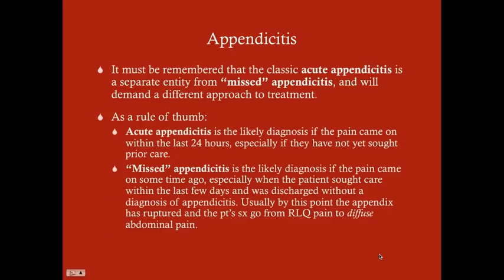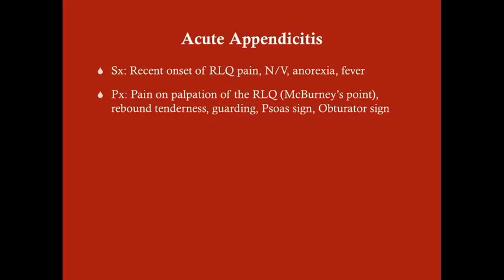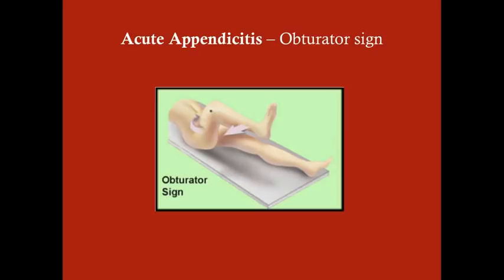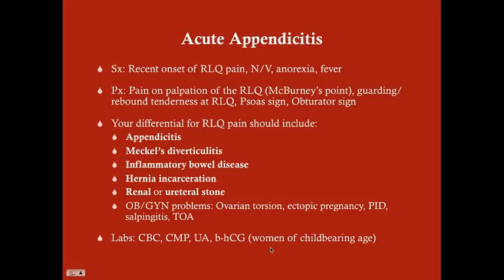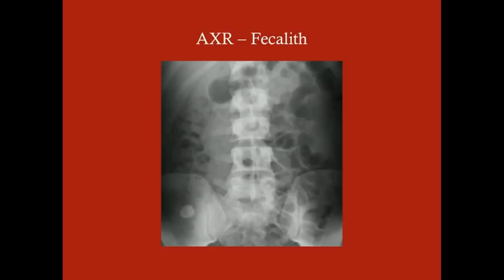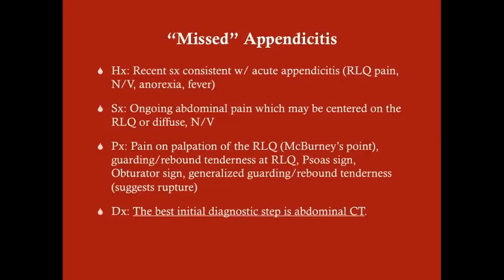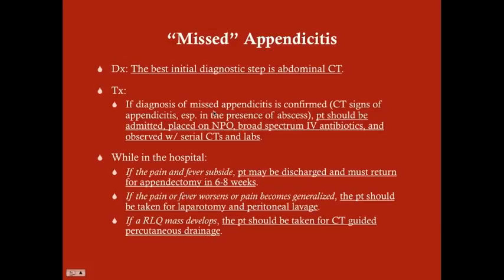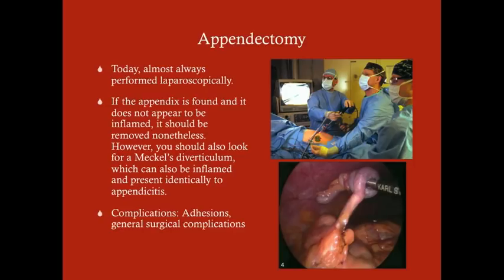Acute Appendicitis - CRASH! Medical Review Series